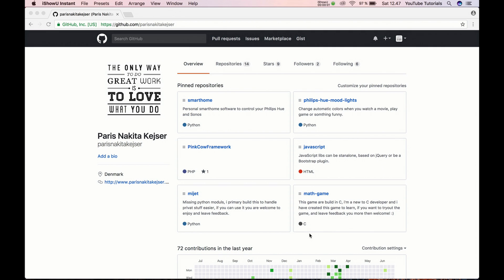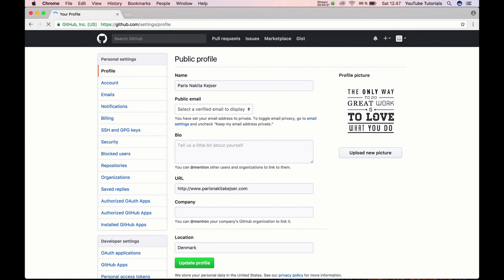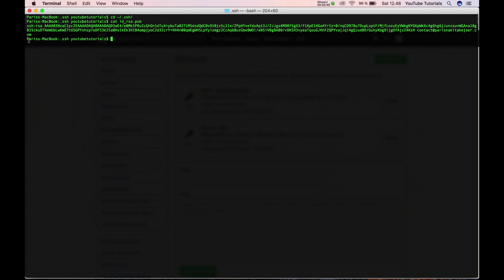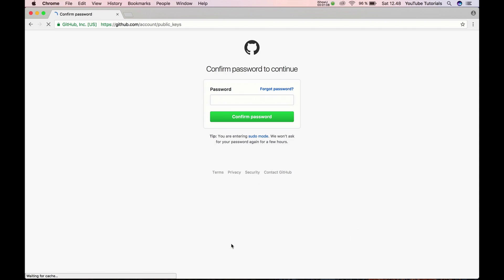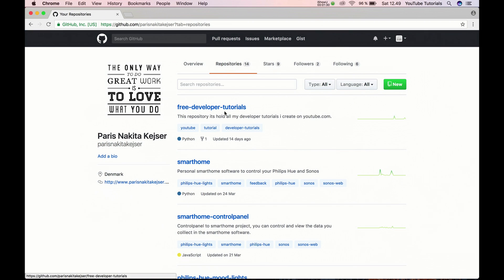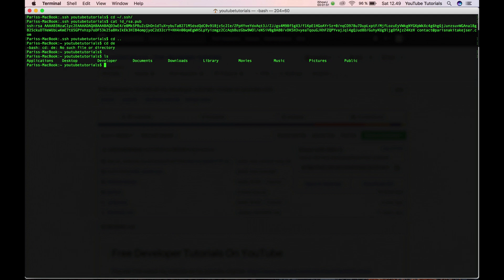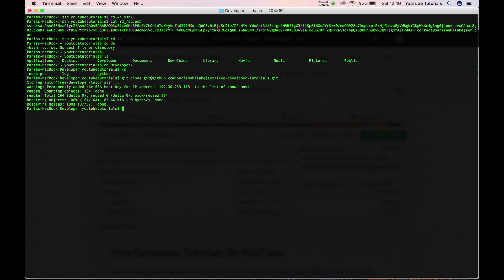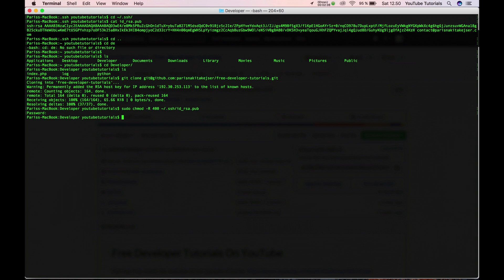Git - Add SSH key to your GitHub account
Learn how you can start using GitHub as your GIT provider, GIT its repository where you can code and keep history over your code.

All developers shut work with GIT, for open source project GitHub is a very nice services to use.